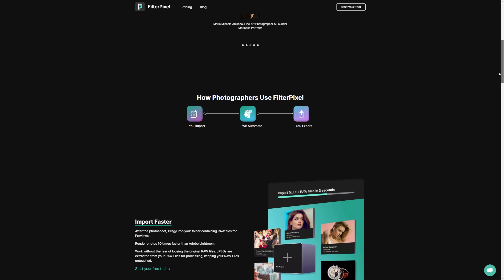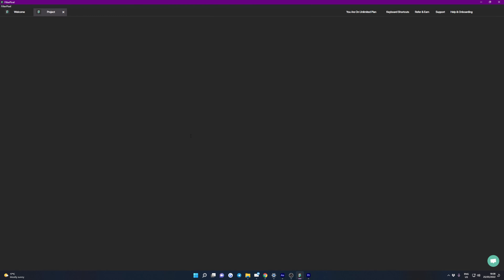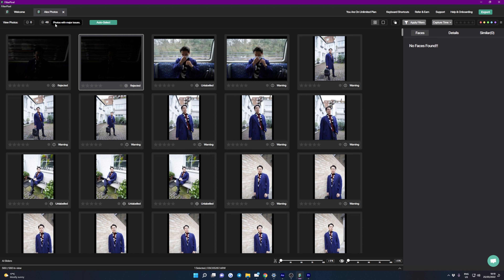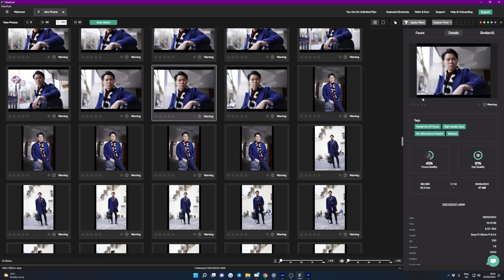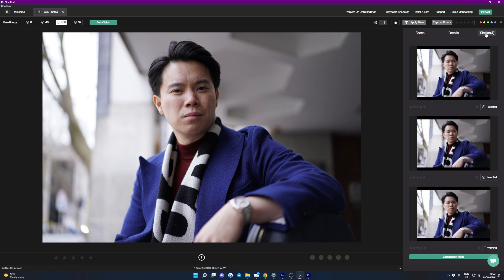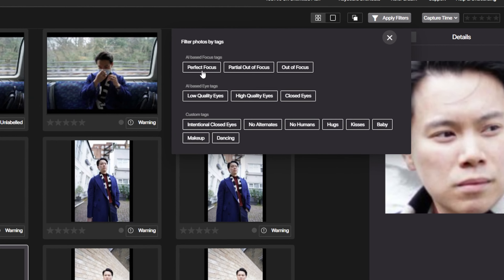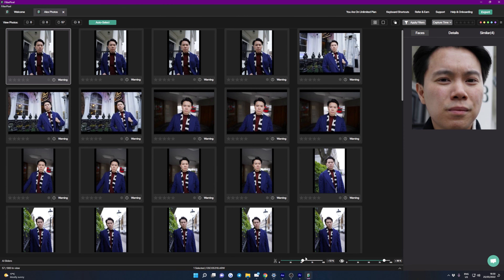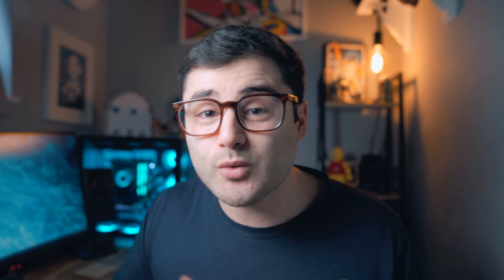Speed Up Your Photo Editing with AI Culling: FilterPixel Review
Here's my review and walkthrough of FilterPixel a new AI photo culling software that aims to save you time.